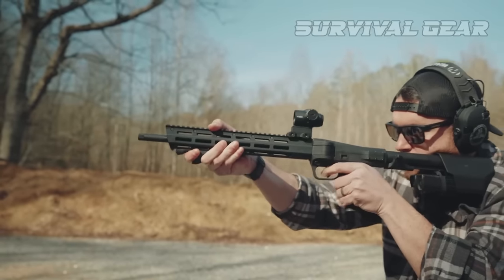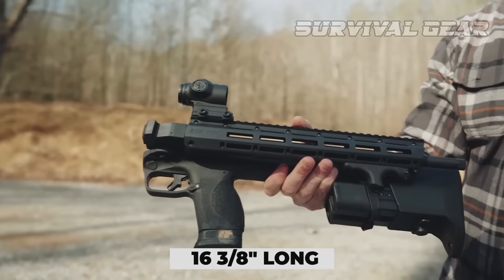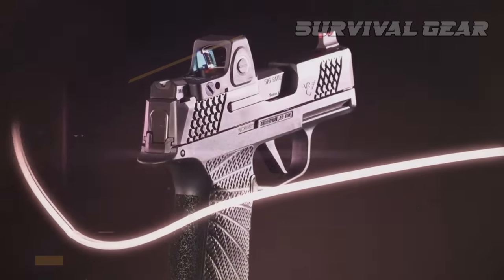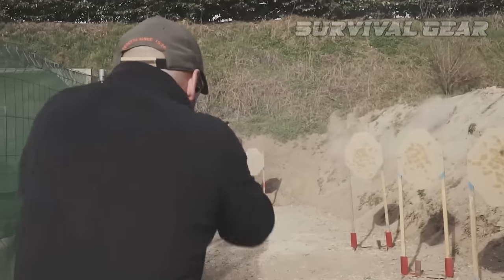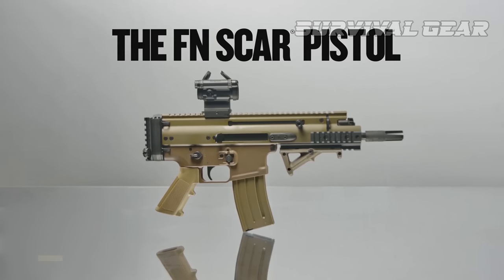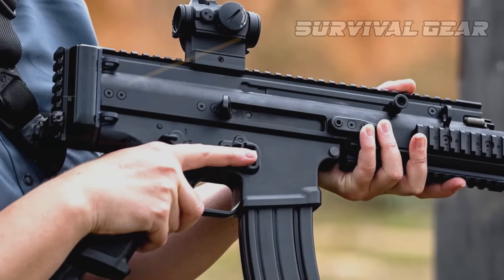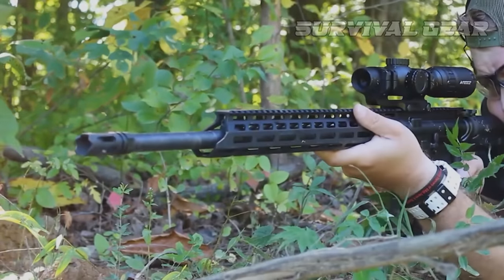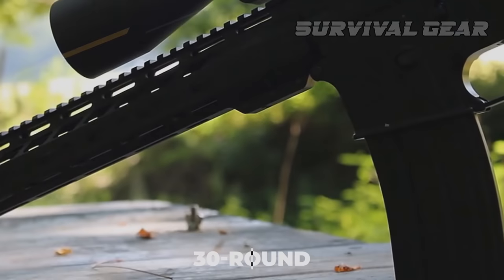5 New Guns JUST REVEALED For 2023!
5 New Guns JUST REVEALED For 2023!
Are you looking for the best GUNS revealed for 2023 ? We compiled a list of the best new GUNS of 2023 we found so far!
As we move further into 2023, the firearms industry is abuzz with anticipation over the latest and greatest guns being released by top manufacturers. This year promises to deliver an exciting range of new firearms, from cutting-edge pistols to powerful rifles and everything in between. Gun enthusiasts and professionals alike are eagerly anticipating the release of these new guns, which will offer improved performance, innovative features, and enhanced customization options.
From compact carry pistols to folding rifles, the top new guns released in 2023 are sure to capture the attention and admiration of gun enthusiasts around the world. So get ready to explore the latest and greatest in the world of firearms and experience the thrill of shooting with the best guns that 2023 has to offer.
newrifles shotshow shotshow2023 tactical best new rifles 2023, new handguns 2023, new bolt action rifles 2023, new guns 2023, top 10 new handguns 2023